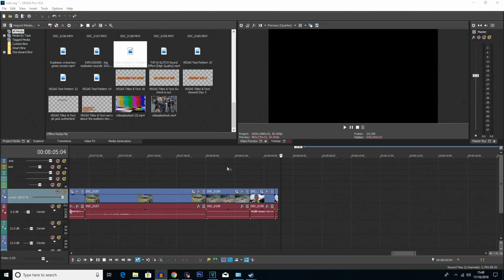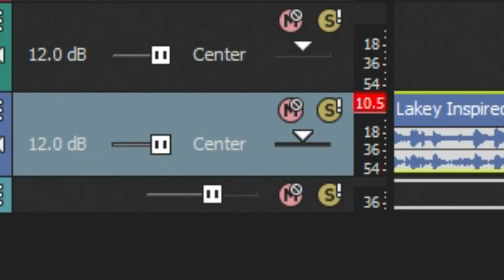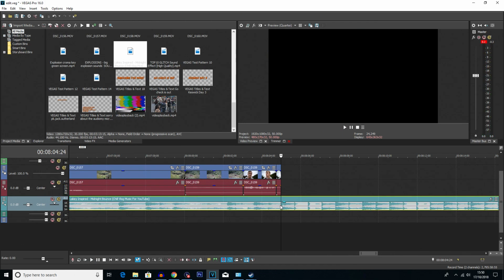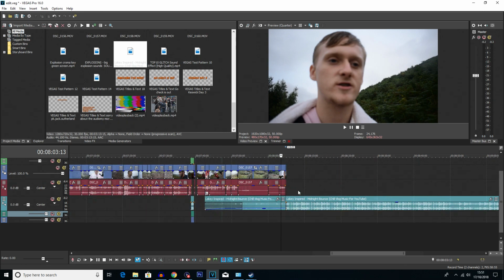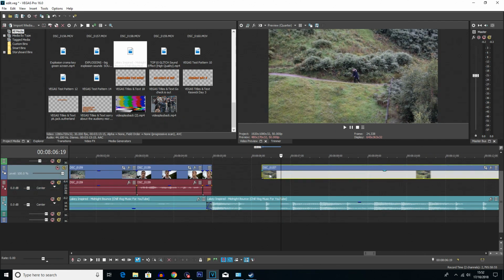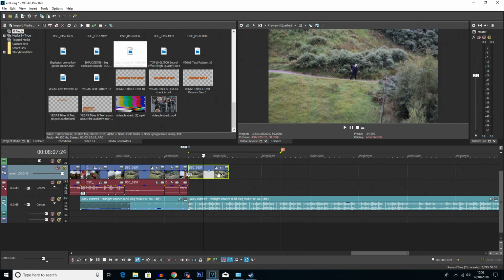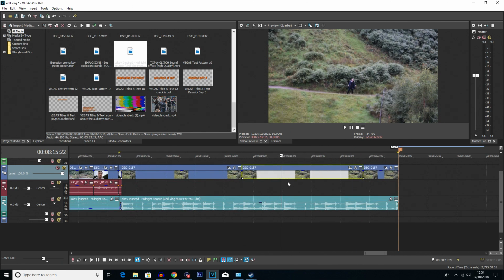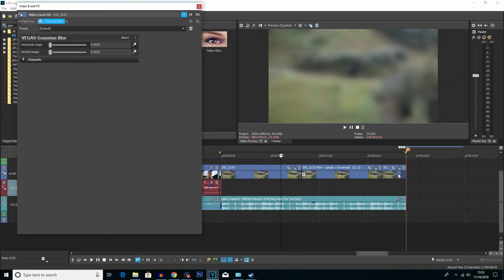How To Create An Easy Outro For YouTube Cards - Vegas Pro 16 - 2018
Welcome back to another Vegas Pro 16 tutorial. In this tutorial I will be showing you how to create a super cool and easy outro for YouTube end cards.

My Equipment